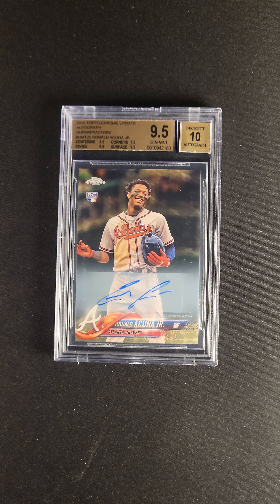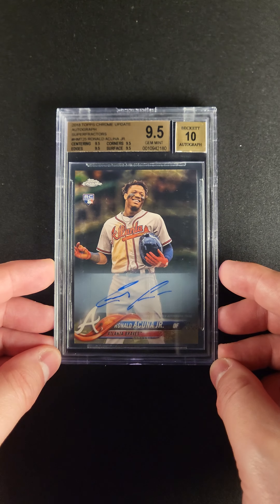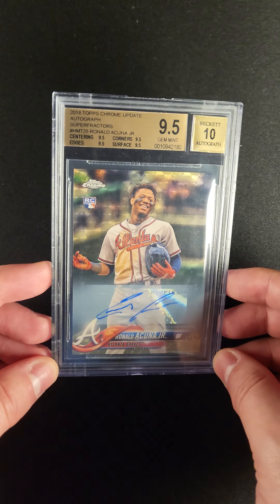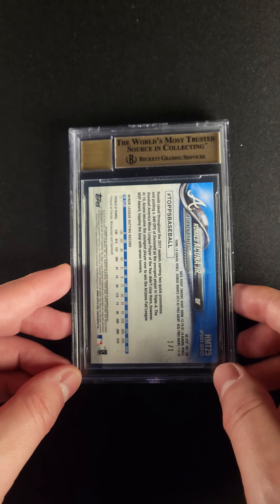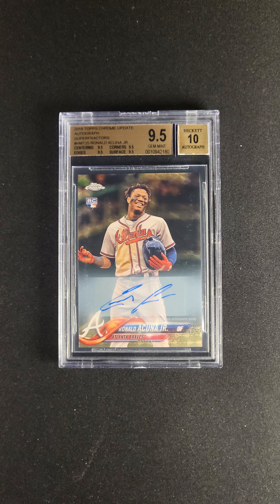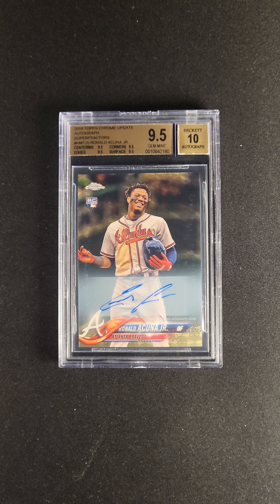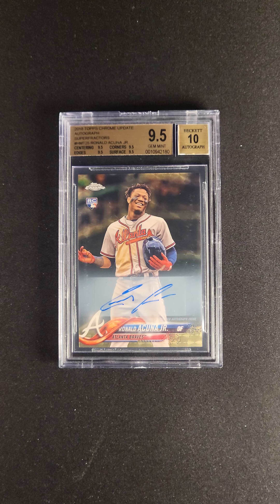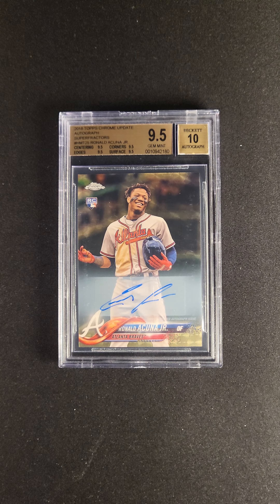2018 Topps Chrome Update Superfractor Ronald Acuna Jr. ROOKIE AUTO 1/1 BGS 9.5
"The verdict is in, Ronald Acuna is the real deal. First grabbing the league’s attention in 2018 where he posted 26 HRs, 64 RBIs, and a .293 BA—numbers which made his case for ROY honors.
Since, Acuna has been in the MVP consideration each season, and is among the best talents within the league. Beyond his success on the field, Atlanta Braves fans learned about Ronald Acuna the person following his season-ending torn ACL injury in 2021. When the team made it to the World Series, Acuna insisted on traveling with them against doctors’ orders, so he could cheer for his teammates. As the team’s best player, he became an inspiration to Freddie Freeman, Kyle Wright, and Jorge Soler to win one for El Abusador. Now back and healthy, he continues to light up the league, and is a catalyst for the Braves success thus far this season. Should Acuna help lead the Braves back to a world series, expect his best rookie cards to take flight.
Offered in this month’s premier is Acuna’s 2018 Topps Chrome Update Superfractor Autograph, printed as a one-of-one masterpiece. The card is encased within a Beckett 9.5 holder, boasting true gem mint subgrades. The card uses a gold vinyl design to enrich its appeal, as well as an autograph. Struck in blue ink and assessed as ‘10’ pristine. Only being a 5-year veteran, Acuna has the ability to electrify fans for many years. This could be a great time to get in on one of the rarest rookie cards of one of the MLB’s best talents. Imagine seeing this in your vault every day. "